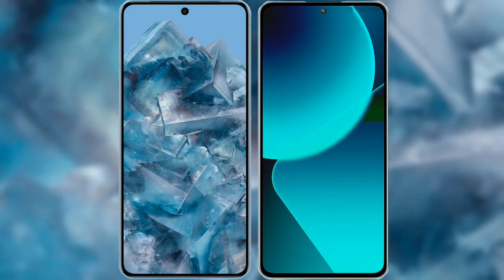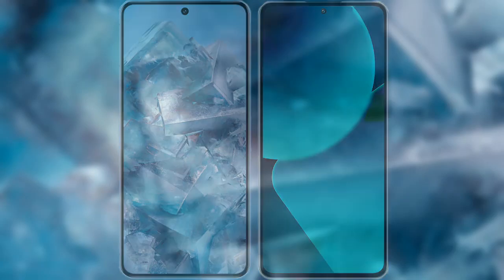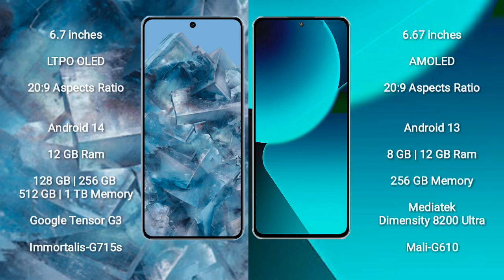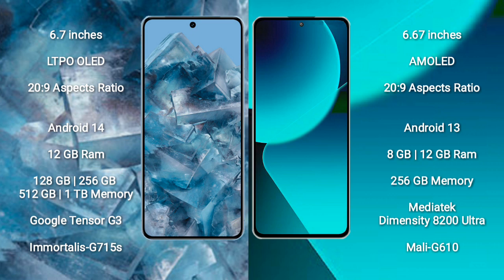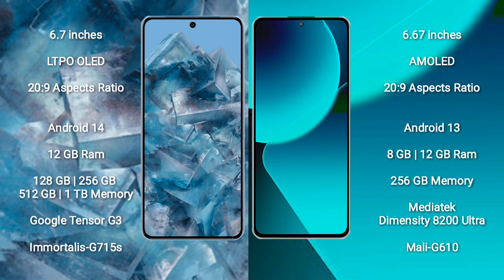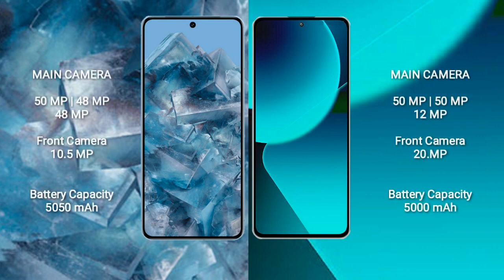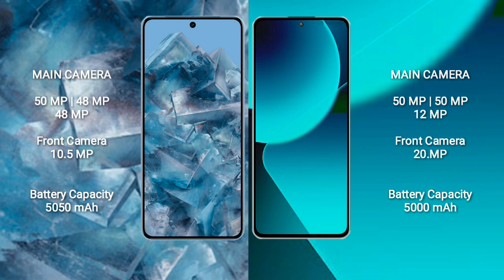Google Pixel 8 Pro vs Xiaomi 13T Review